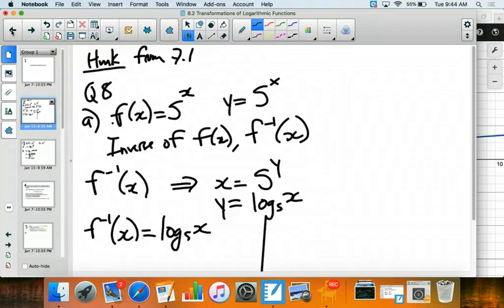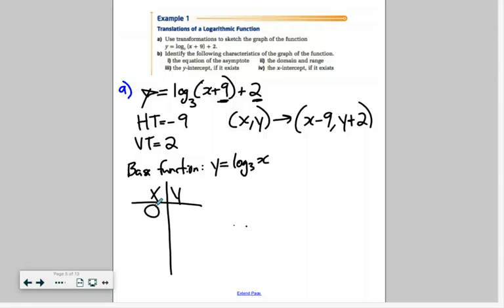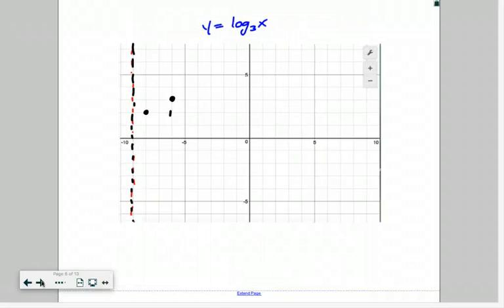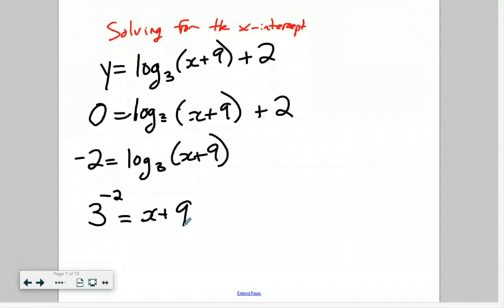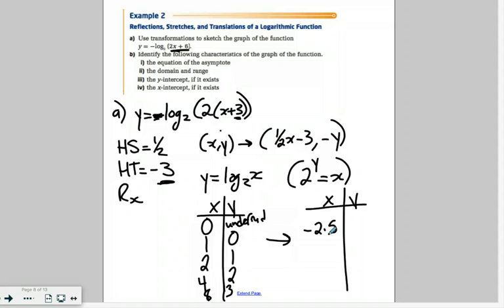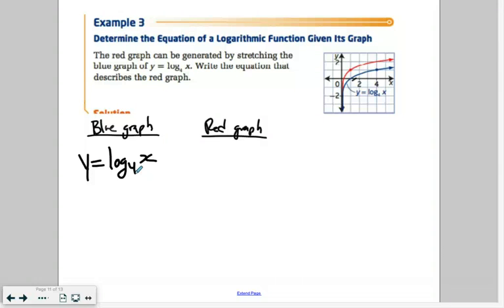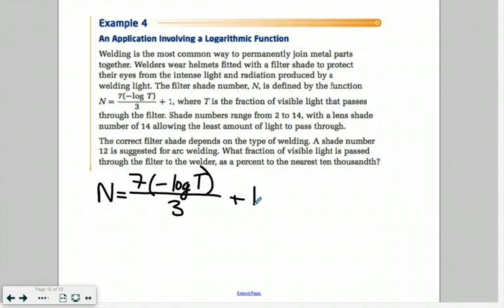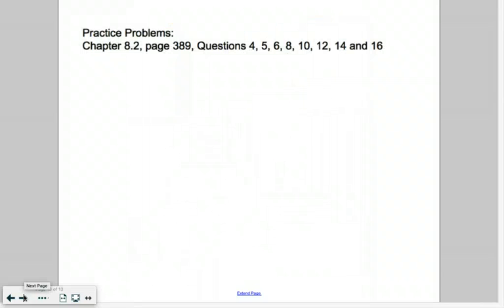Transformations of Logarithmic Functions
Class lesson on January 15th - Transformations of Logarithmic Functions